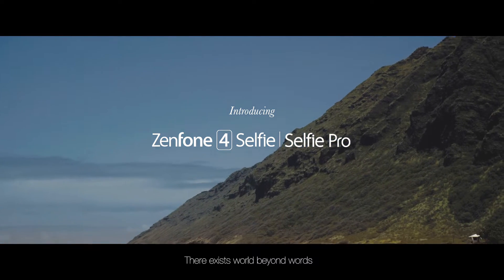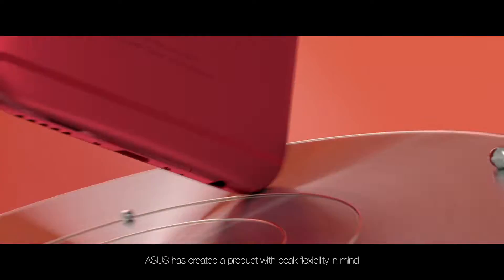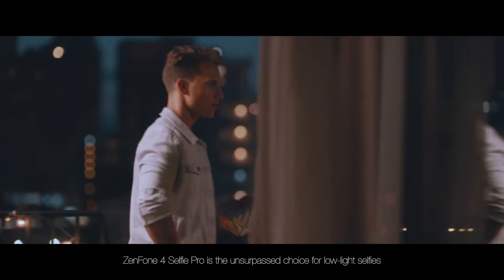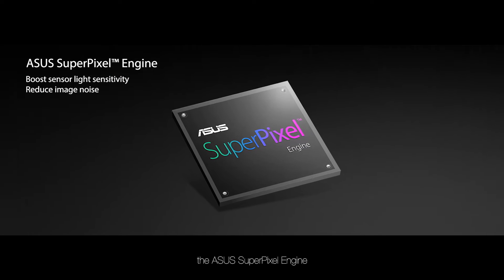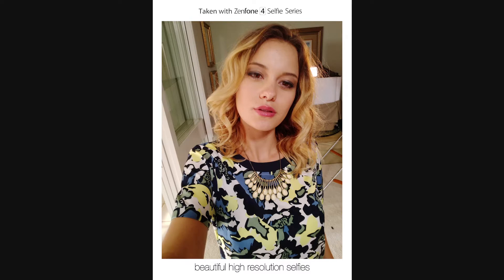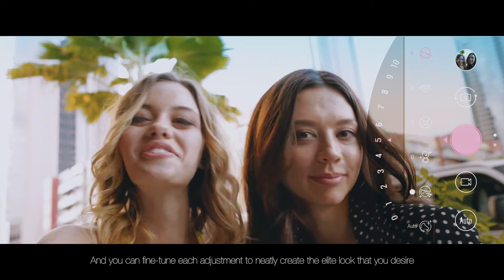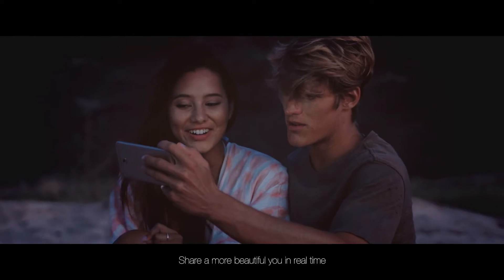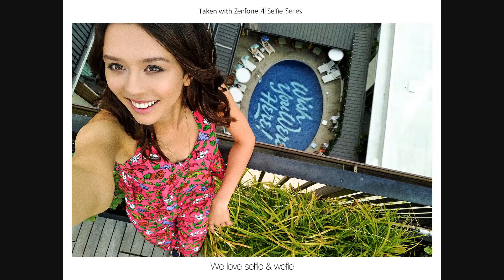Asus Zenfone 4 Selfie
De Zenfone 4 Selfie is uitgerust met aan de voorzijde een dual-camera van 20 en 8 megapixel waarmee jij je kostbare momenten haarscherp vastlegt. Bij een fotomoment ben jij dus de eerste die je smartphone tevoorschijn haalt.